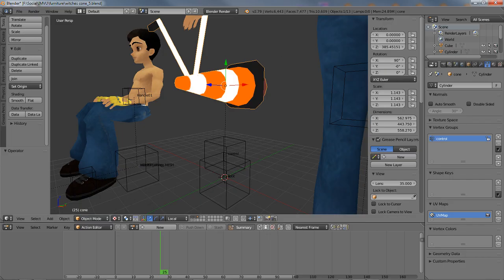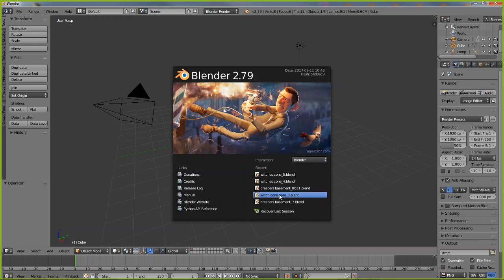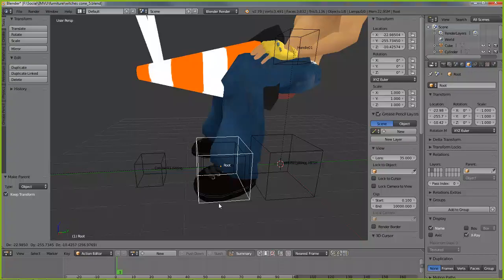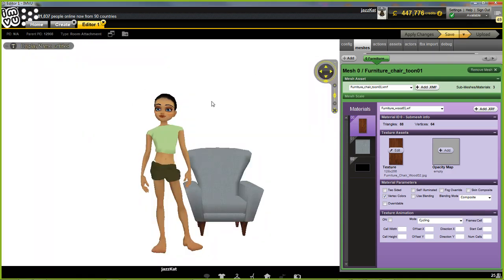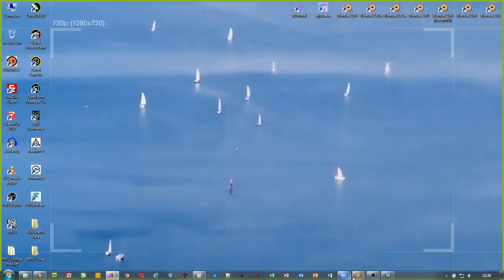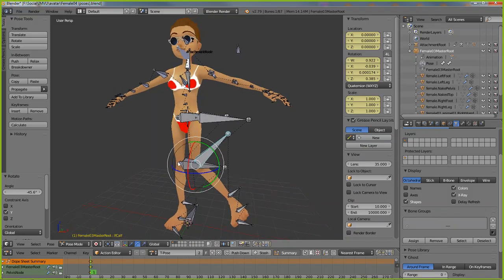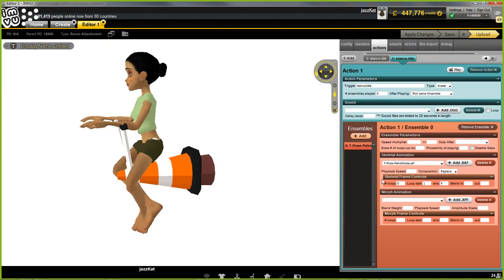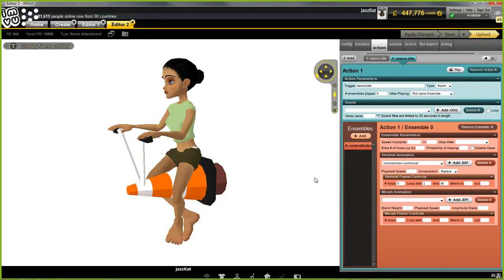ARCHIVE | Witches Traffic Cone Pt 6 - Assembly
ARCHIVE
Adding a seat node to  the furniture item to accommodate the pose, export and then assembly in IMVU.